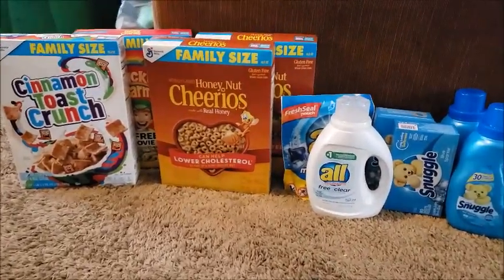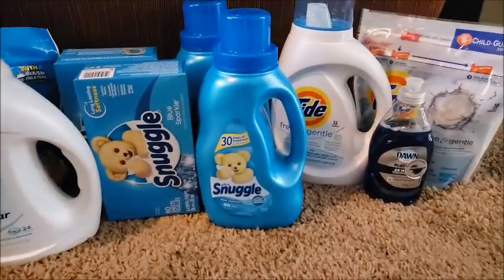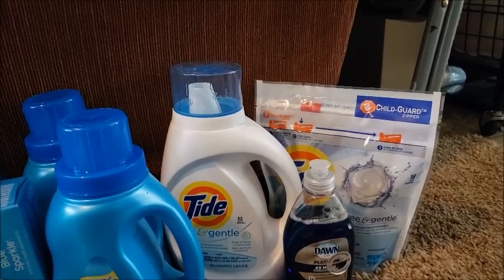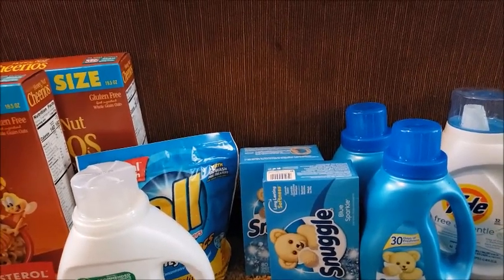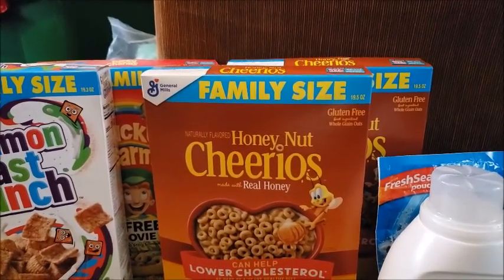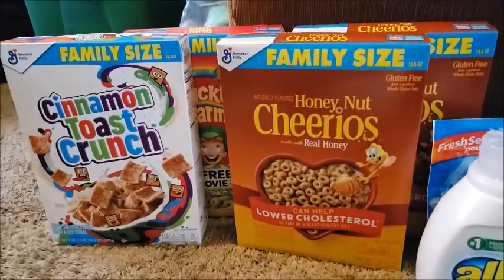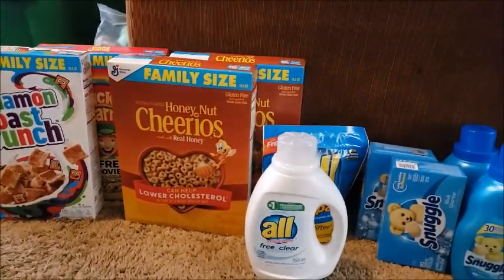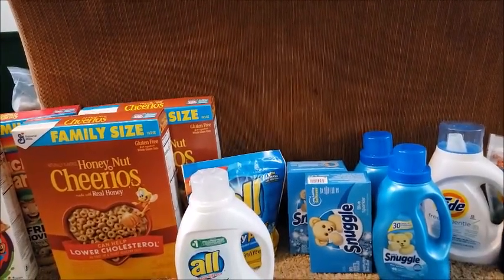CVS COUPONING HAUL 12/6 - 12/12/20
goggle docs

Fetch rewards
QM9JH

Ibotta code... Join my team